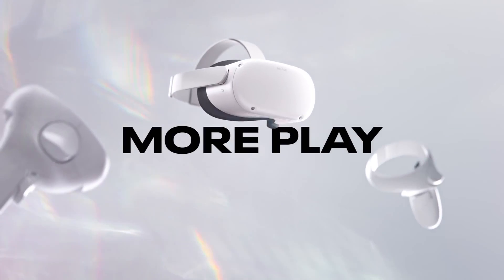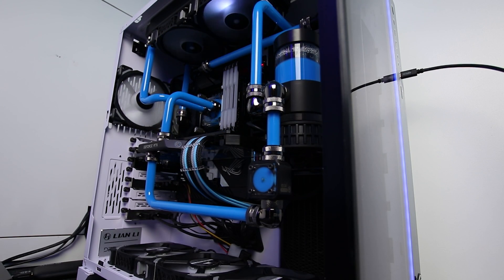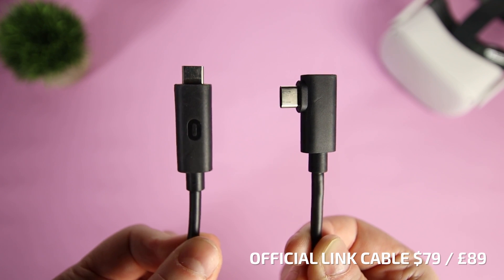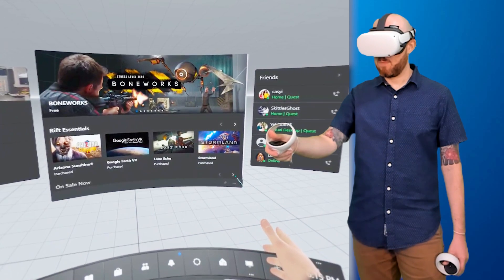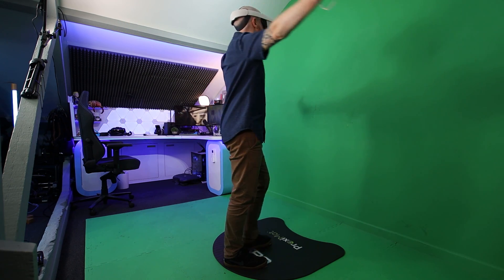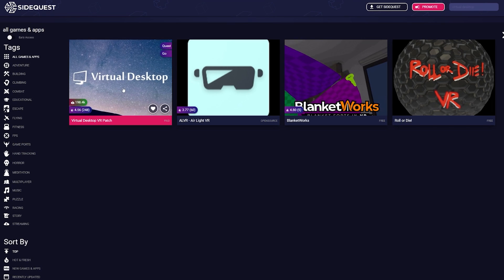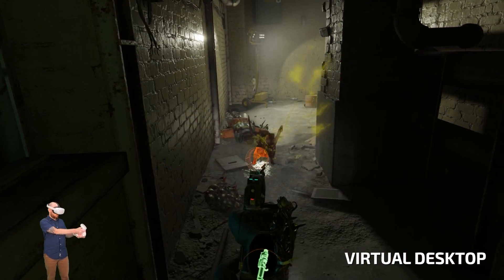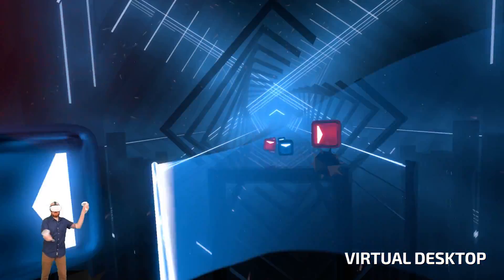How To Play Oculus & Steam PC VR Games On Oculus Quest 2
I show you two methods to play PC VR games from both Oculus and SteamVR on the brand new Oculus Quest 2...

Timestamps;
00:00 - Intro
02:08 - Oculus Quest 2 Oculus Link
04:57 - Oculus Quest 2 wireless using Virtual Desktop
08:35 - Oculus Quest 2 PC VR Final Thoughts